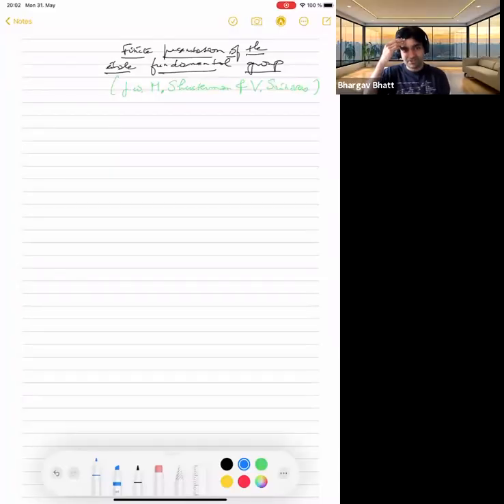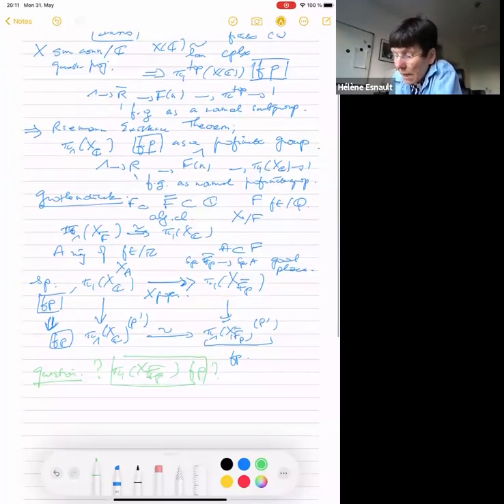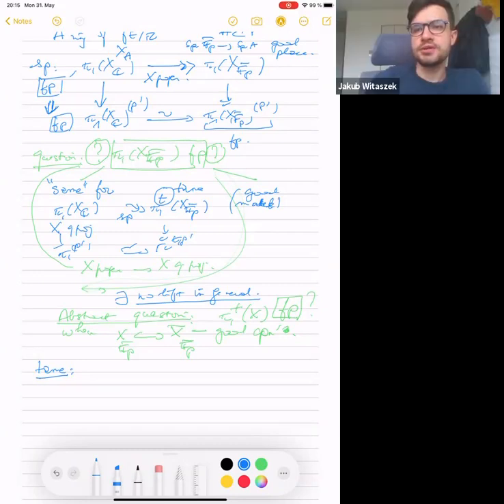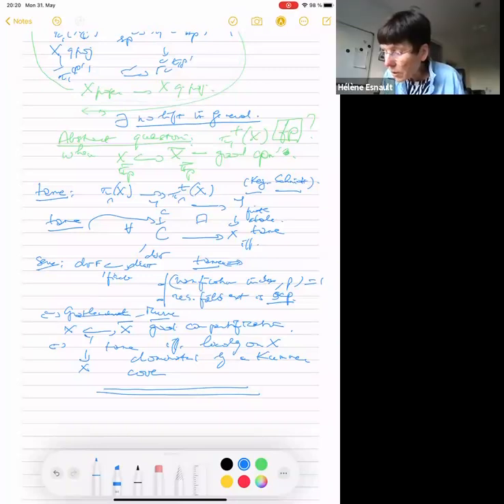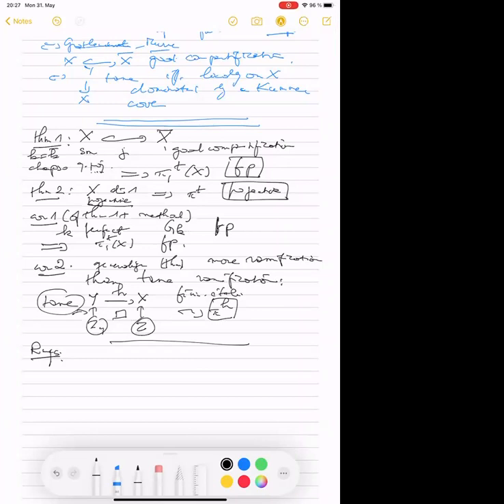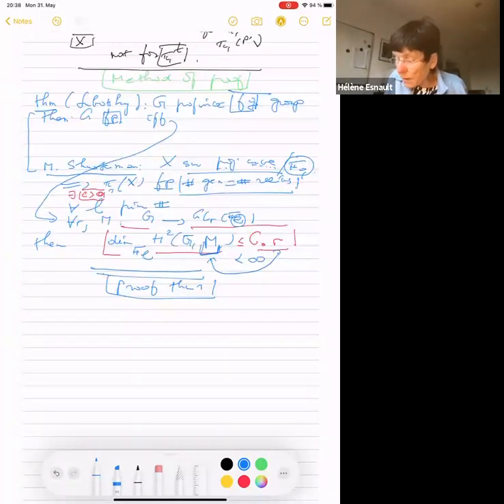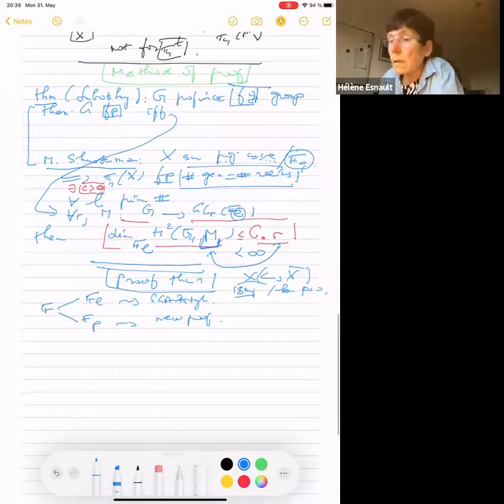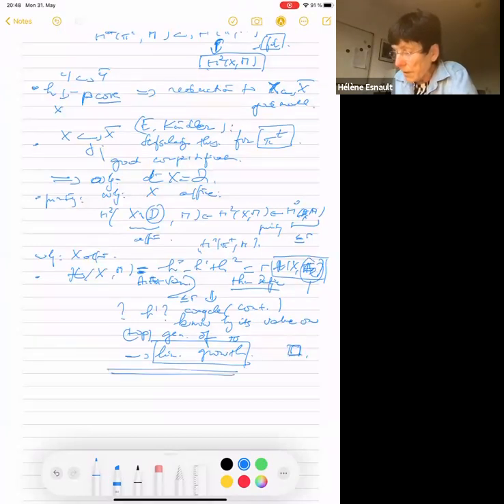Finite presentation of the tame fundamental group -- Hélène Esnault (Freie Universität Berlin)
Recall that if X is smooth complex projective, its underlying complex  topological space is a finite CW complex, thus its topological fundamental group is finitely presented, thus its profnite completion, that is by the Riemann existence theorem its étale fundamental group, is as a profinite group finitely presented as well.   If X is a smooth variety over an algebraic closed char. p field, which admits a good compactification, we prove that its tame fundamental group is finitely presented as a profinite group.
Joint work with Mark Schusterman and V. Srinivas.

This is part of the special month on singularities and K-stability in May/June 2021.